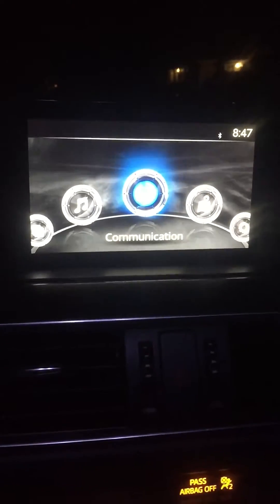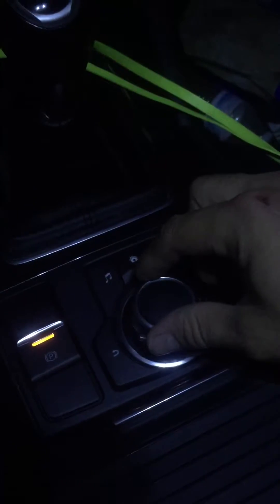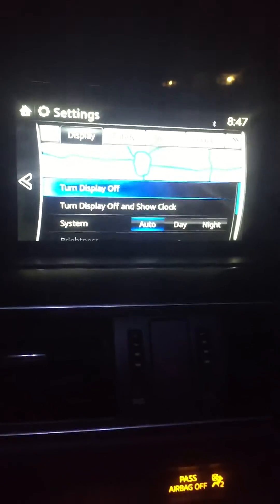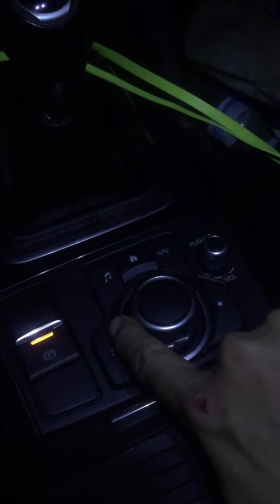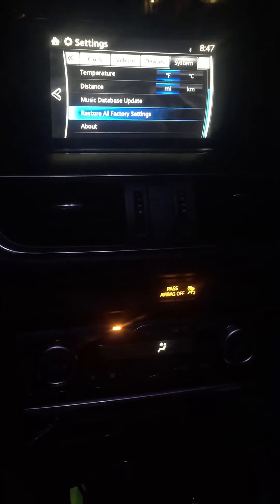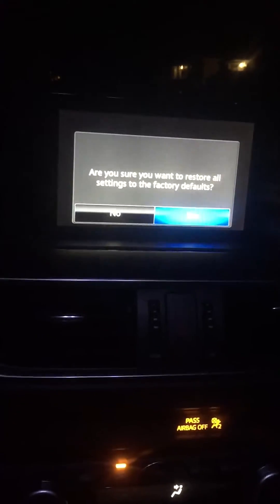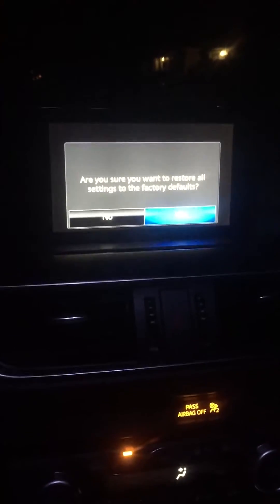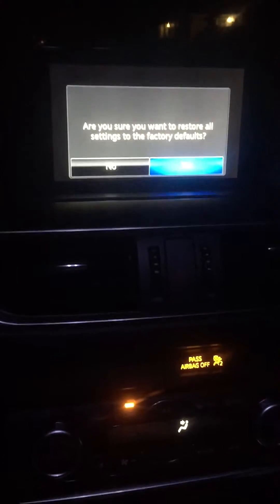How to return to factory settings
If you did screw around with the SCREEN TOGGLE this will fix it, your screen will be completely black just fallow the instructions and don't do it again.